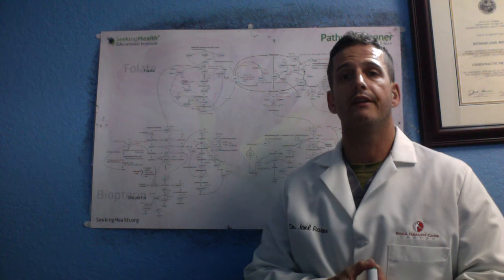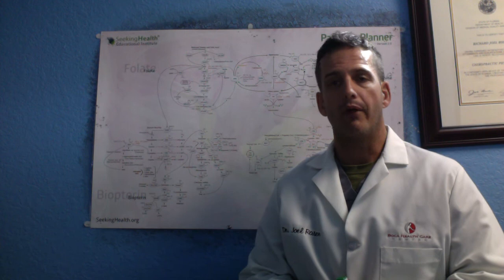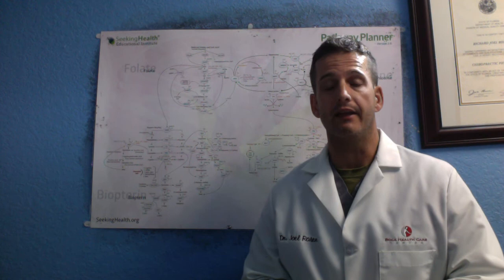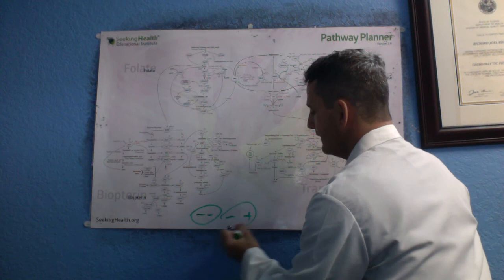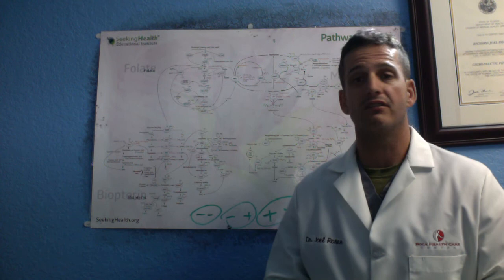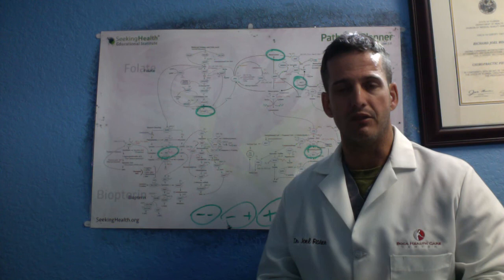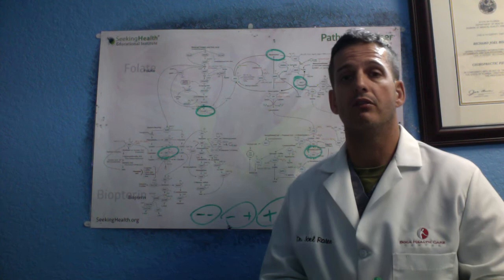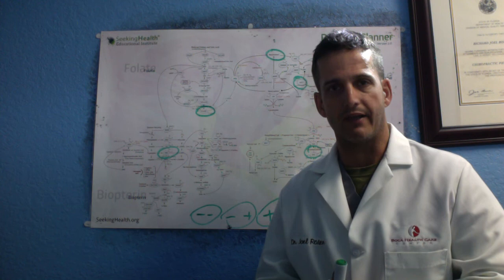Methylation MTHFR Consulation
Whether you suffer with a chronic condition such as low energy, chronic pain, insomnia, weight loss resistance, chances are genetic testing, MTHFR SNPs, or other gene alteration are contributing to your condition.